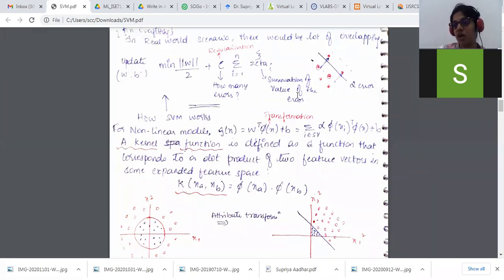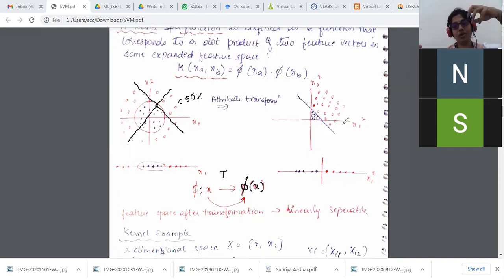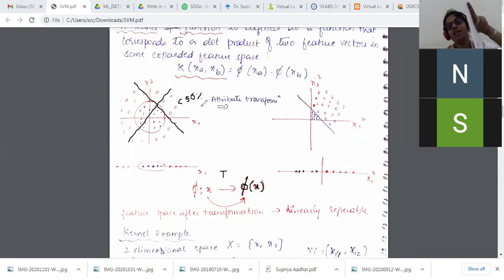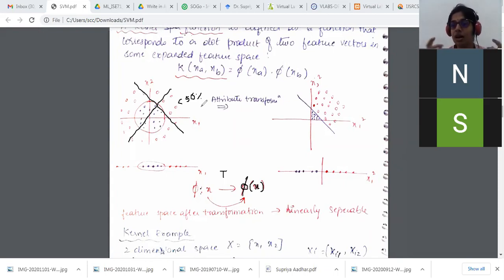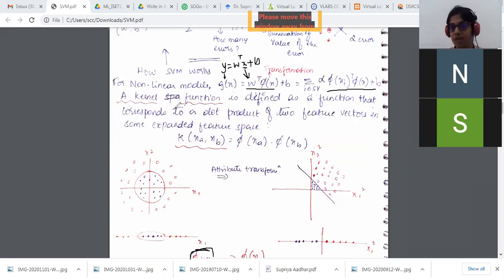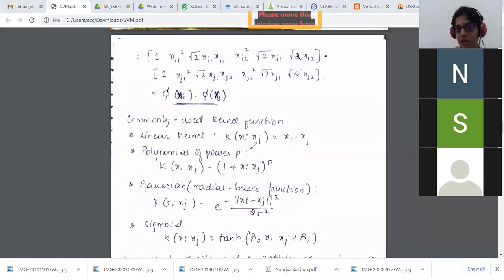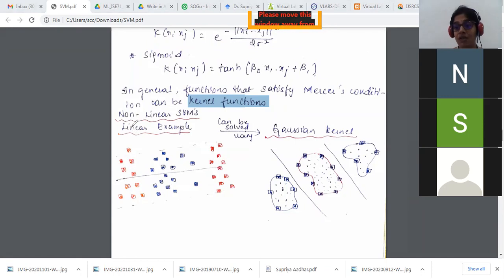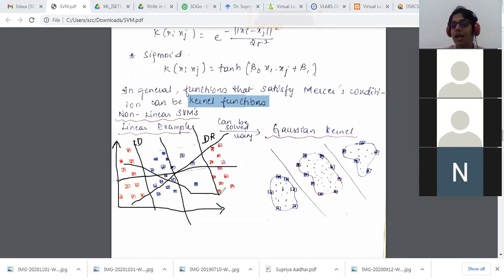ISE Department - SVM Kernel